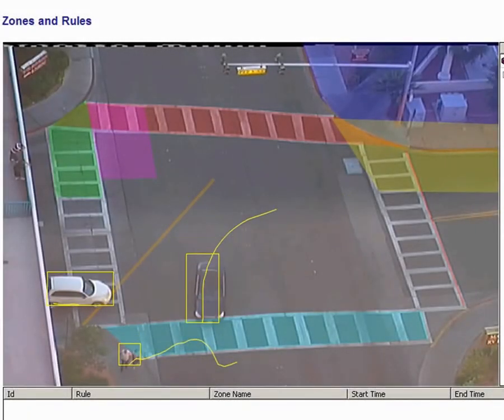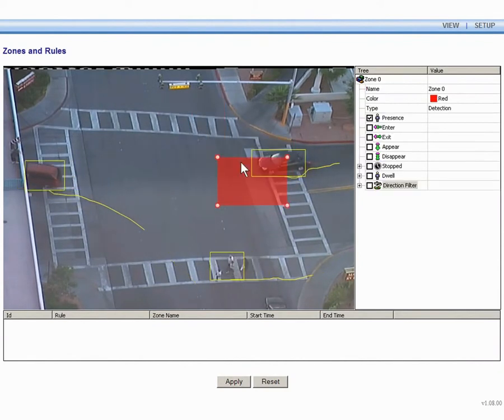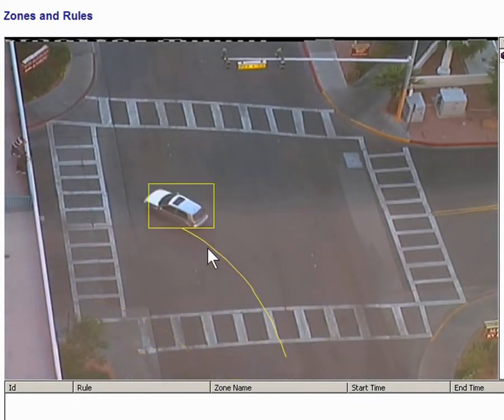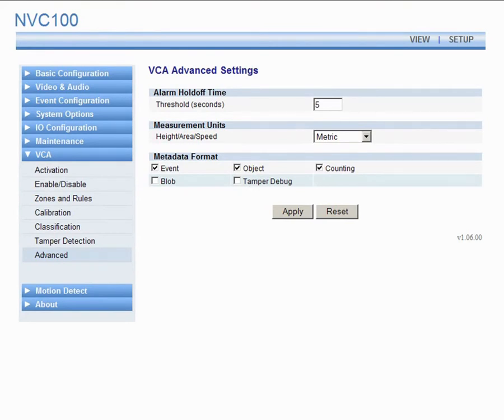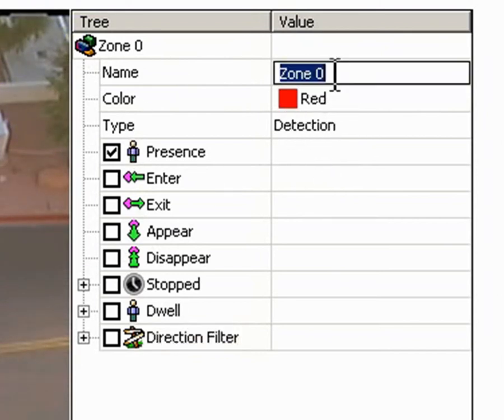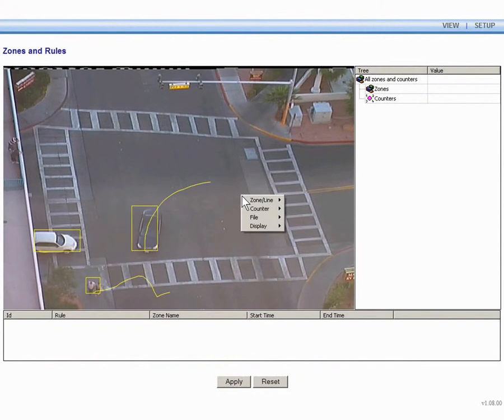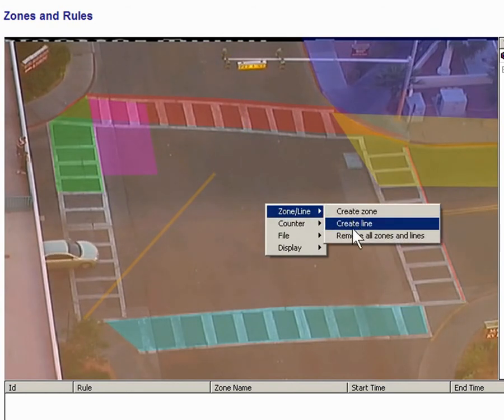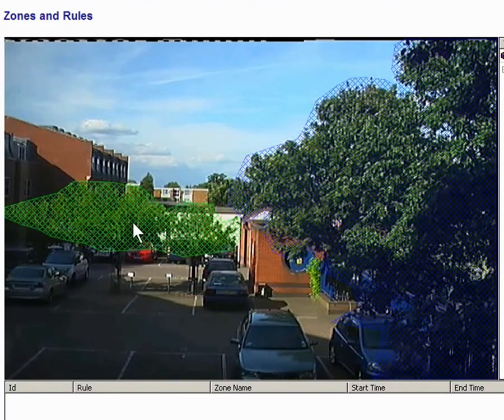Video Analytics 2 - Zones and Rules Interface and how to setup Zones and Lines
Zones and Rules Interface and how to setup Zones and Lines